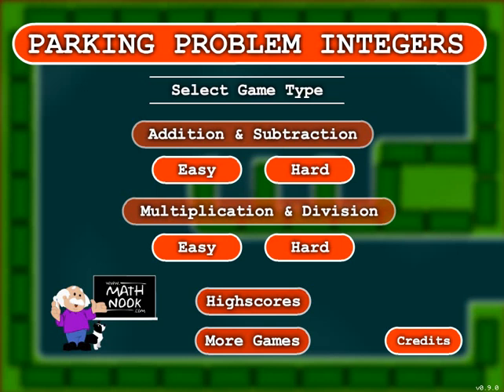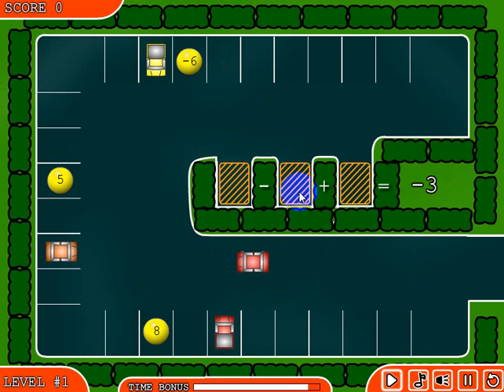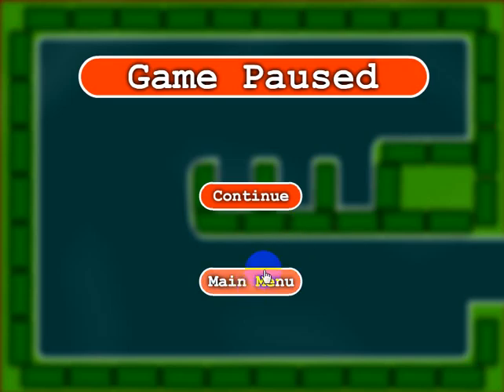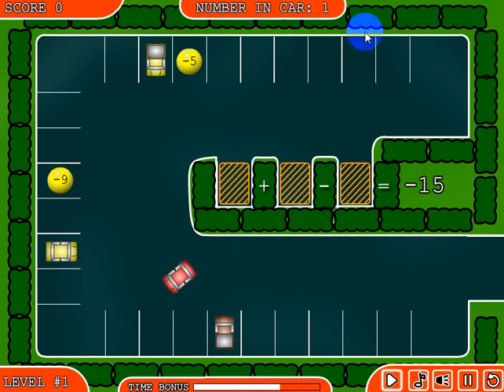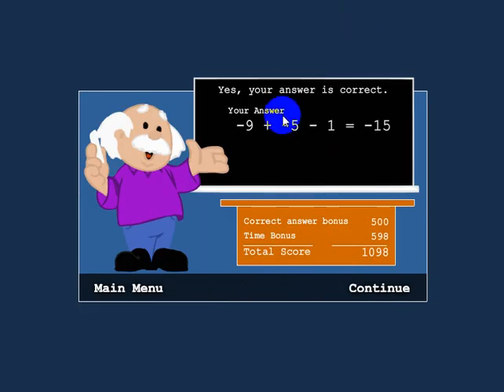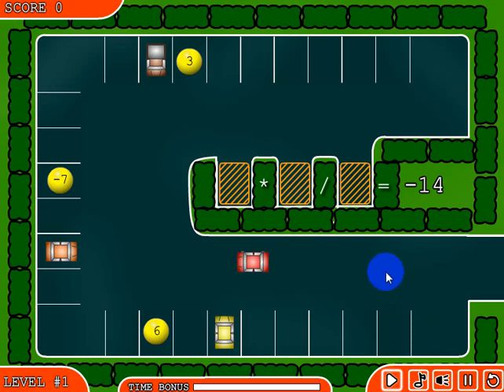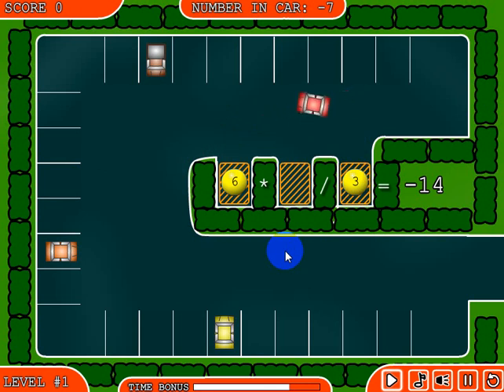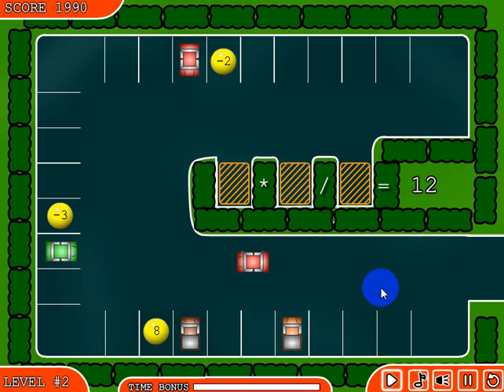Parking Problem Integers Math Game Overview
This game is a great integer math parking game that is free, fun and educational.

In this parking math game you'll need to park to pick up both positive and negative numbers and drop them in the correct slots to make a valid equation.  Choose to play the addition and subtraction version or the multiplication and division version.  In both of these game types you can choose to play the Easy or Hard version.  Overall this is a fun and quick little math driving/parking game.